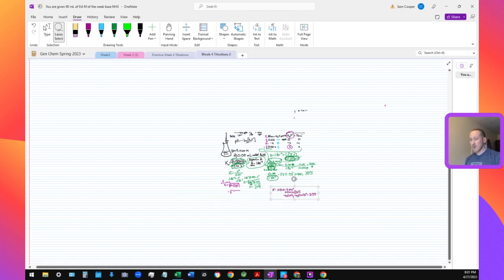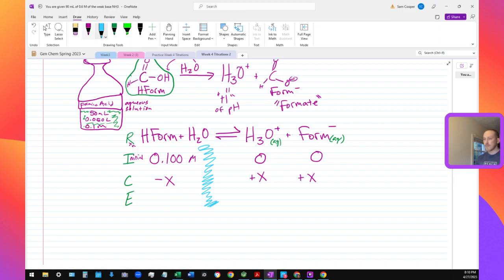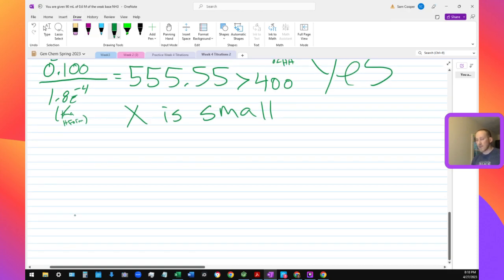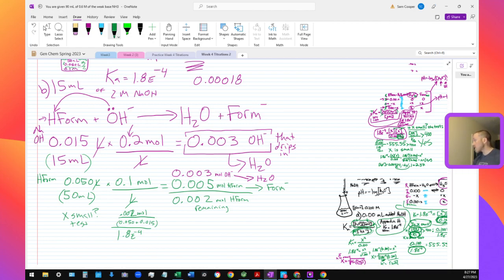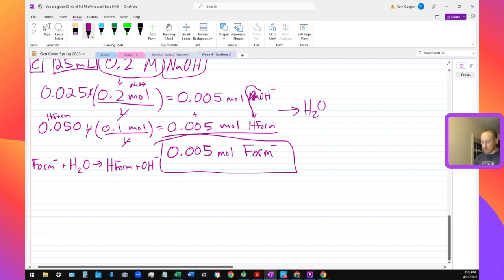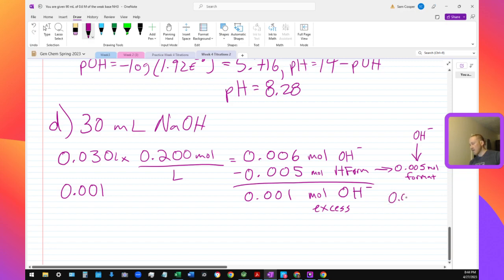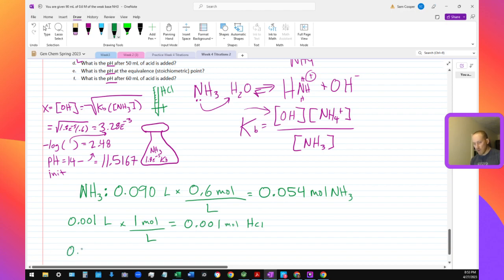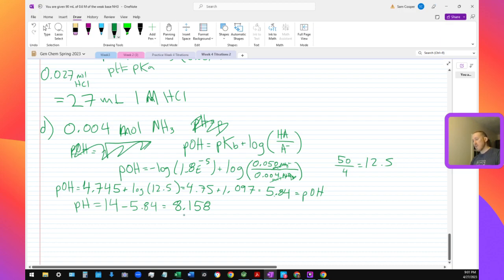CH 223 - Spring 2023 - Week 4 - Titrations with Weak Acid/Strong Base and Weak Base/Strong Acid -